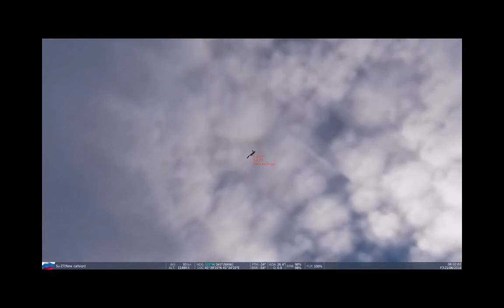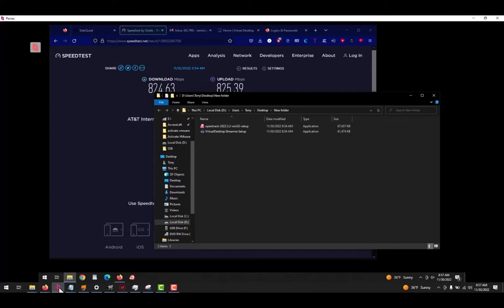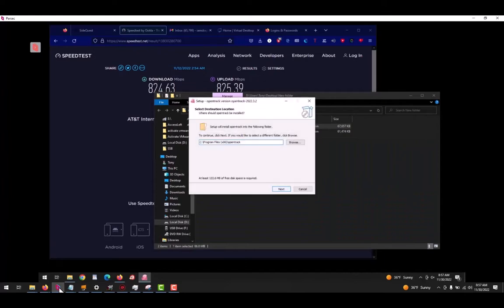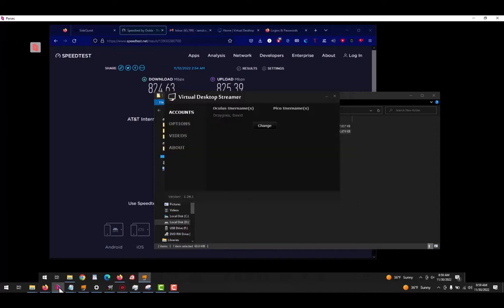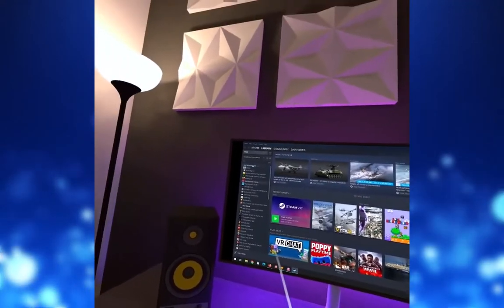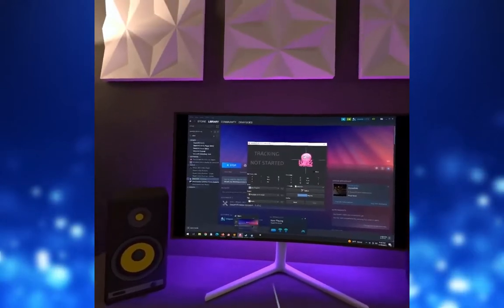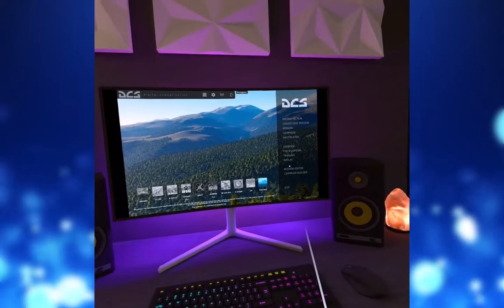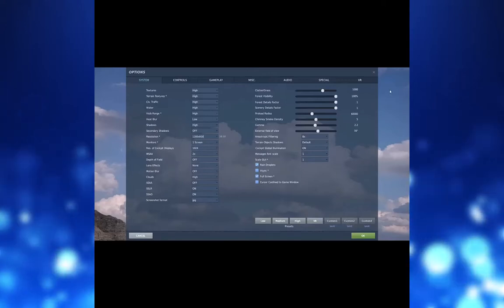How to play 2D DCS on a VR screen WITH Head Tracking (DCS Tutorial + Free Headtracking)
Ever wanted to play DCS on the largest screen possible and with headtracking? How about doing it with the equipment you already own?

I'm going to show you how to get full screen VR like gameplay with non VR quality.